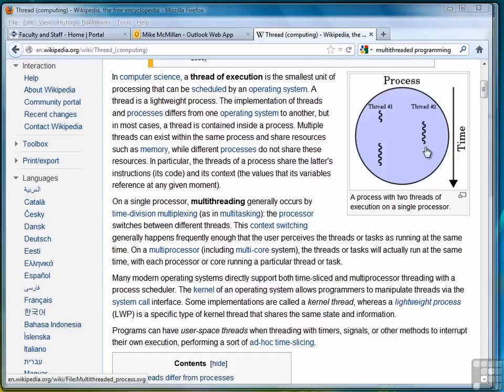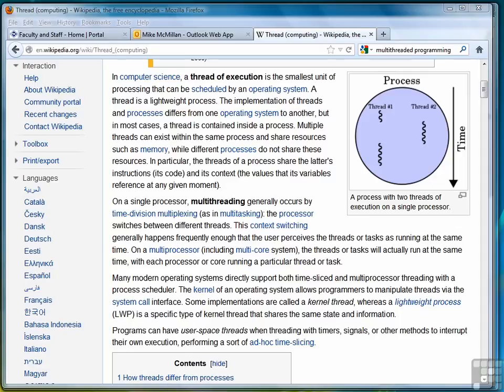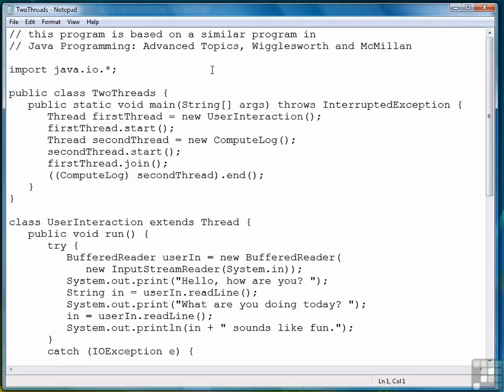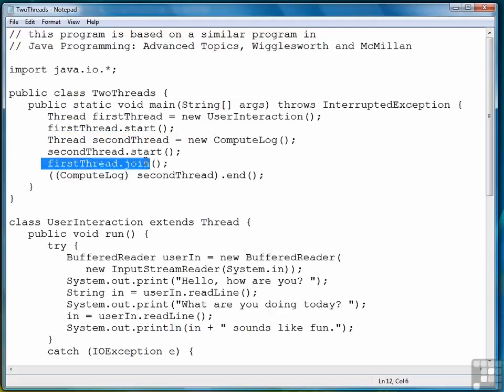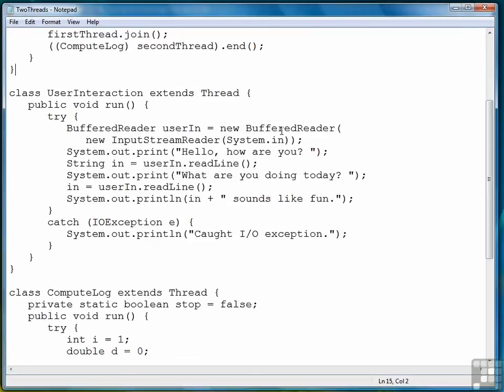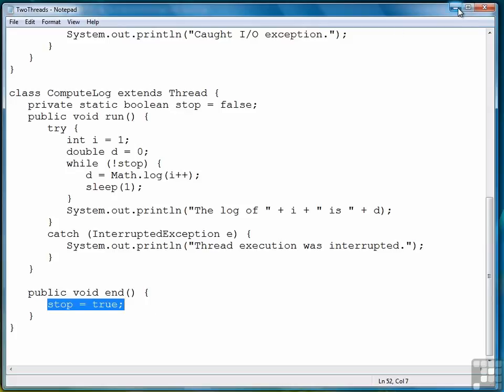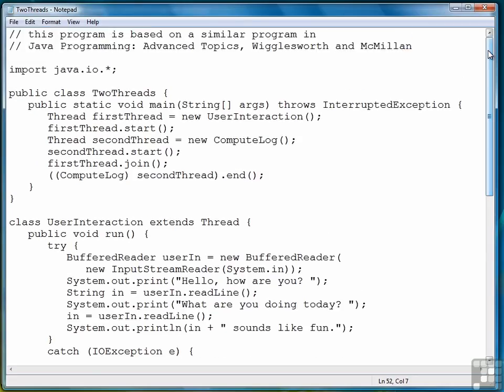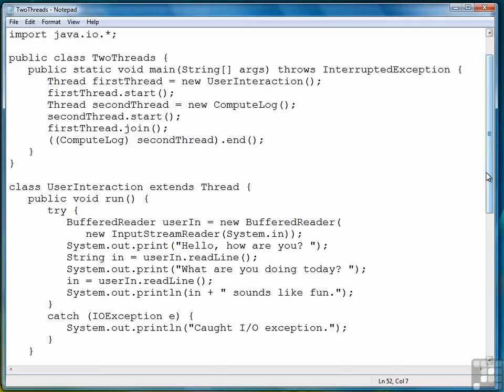11 01 The Main Thread